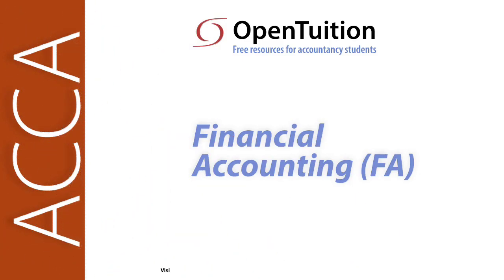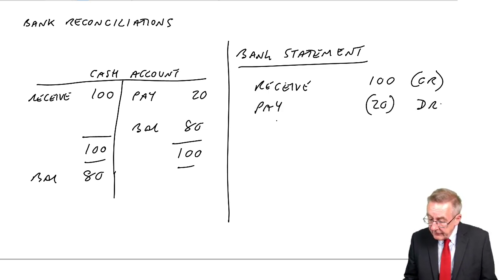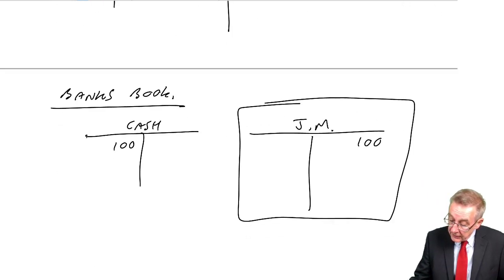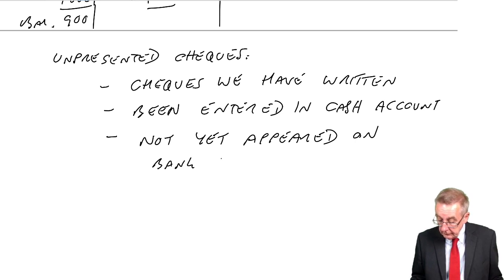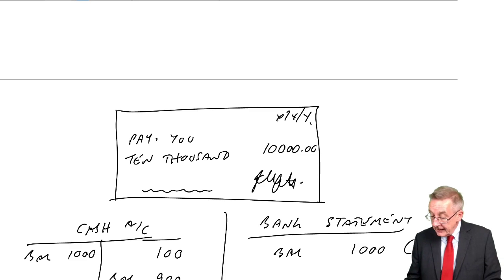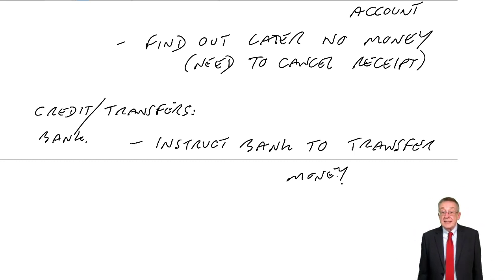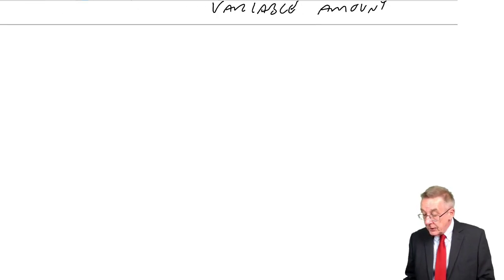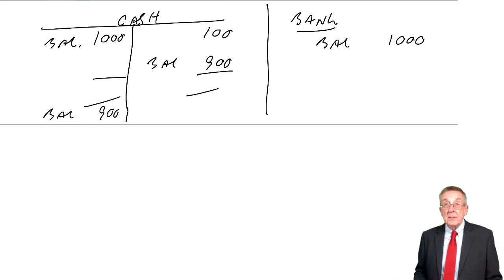Bank Reconciliations (part a)- ACCA Financial Accounting (FA) lectures